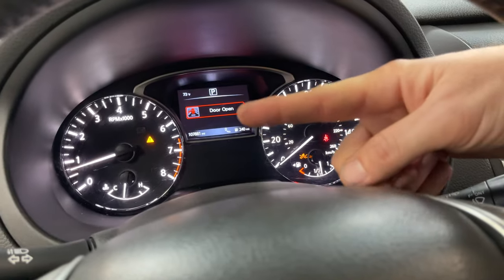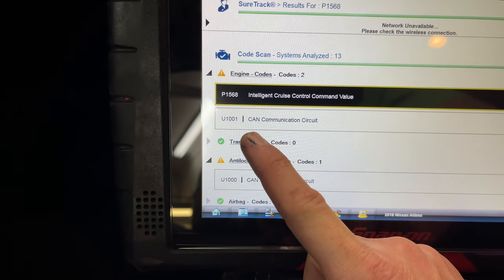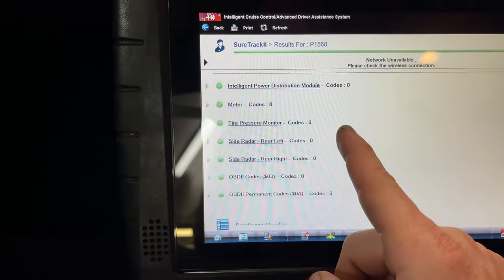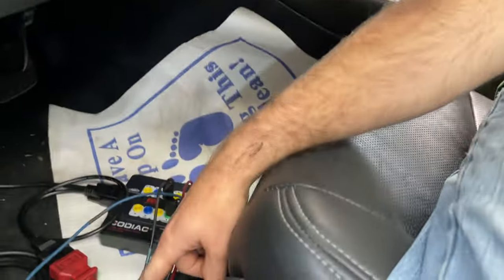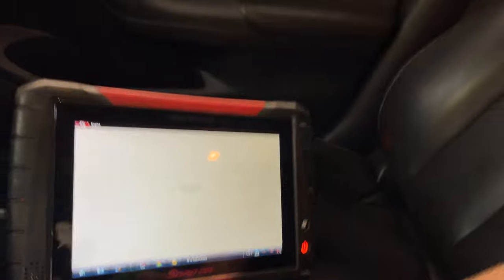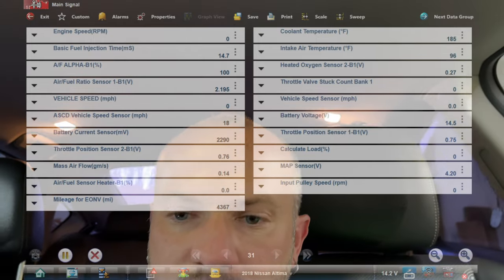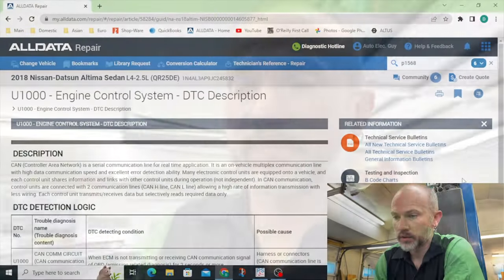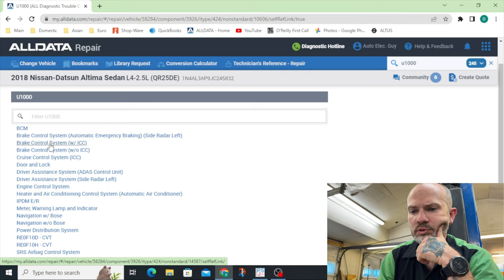The Frustration of Diagnosing Nissans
I always tell people I can figure out any issue if given Information... Nissan likes to make things complicated... On this 2018 Nissan Altima I'm diagnosing some communications faults but the information provided is quite frustrating considering how easy this problem would of been on basically ANY other car manufacturer line... Nissan you can do better...